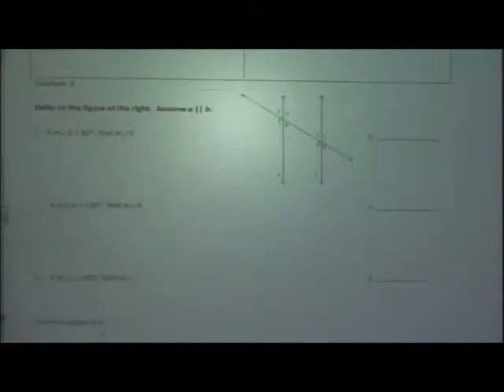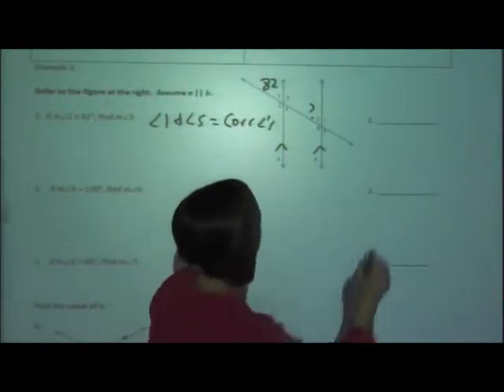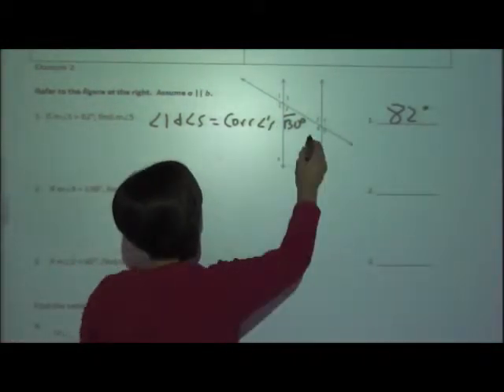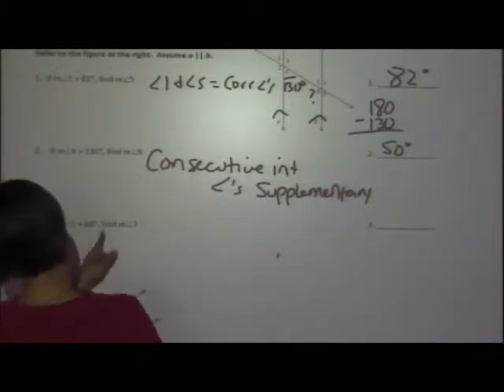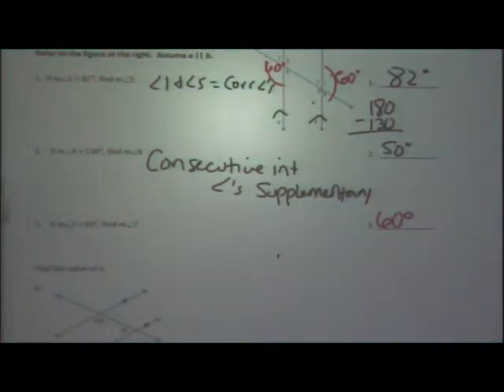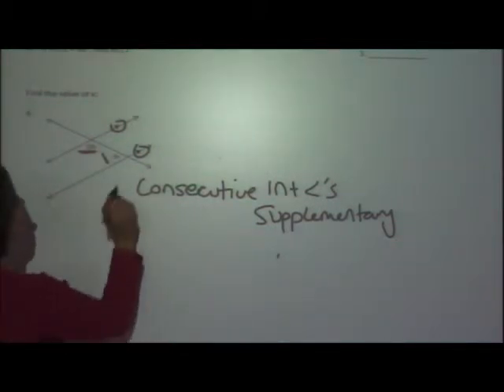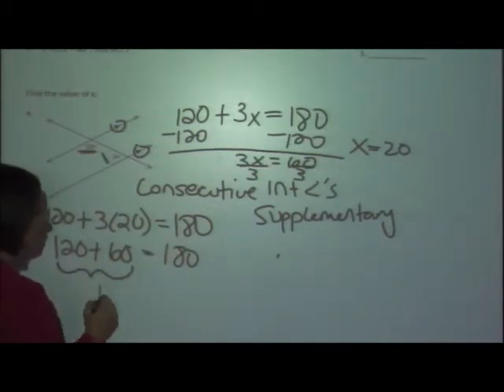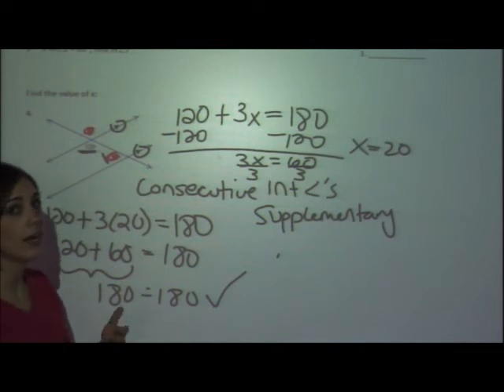Parallel Lines and transversals pt 2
end of video part 2